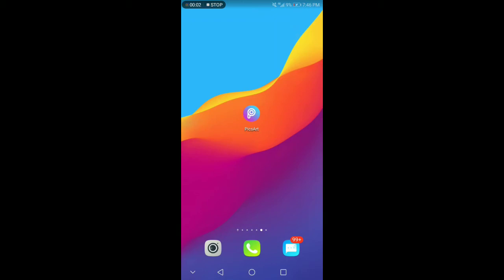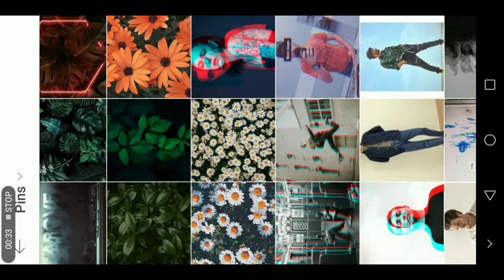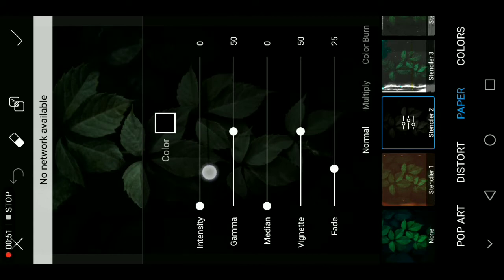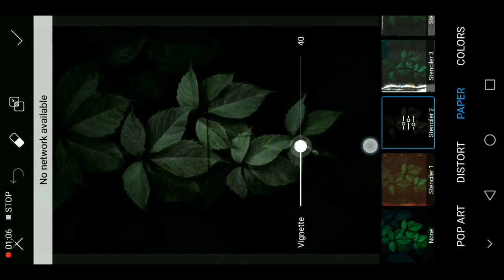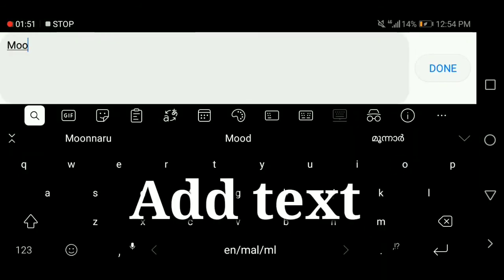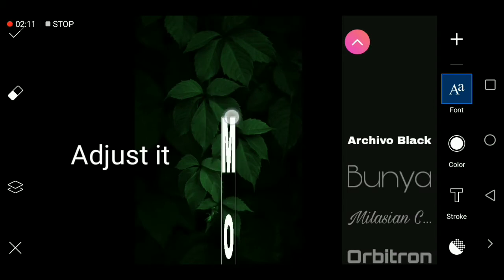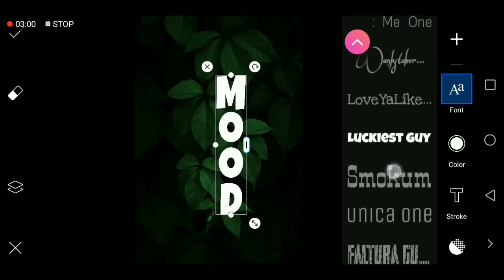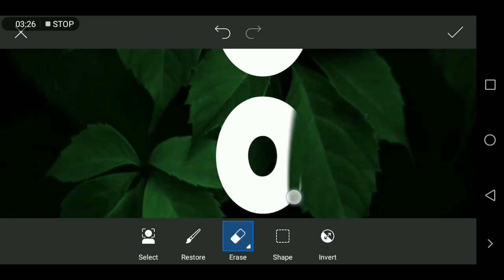Text behind the object editing tutorial in picsart malayalam | mufu editz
This video tutorial showing you how to edit text behind the object in picsart simply. Enjoy 😎 👍🏻

ഈ വീഡിയോ Tutorial, picsart ഉപയോഗിച്ച് എങ്ങനെയാണ് എഡിറ്റ് ചെയ്യുക എന്ന്‌ നിങ്ങളെ പഠിപ്പിക്കുന്നു.

Check ma instagram 🔥👇🏻

Picsart apk 👇🏻

Snapseed all tools explaining simply 👇🏻